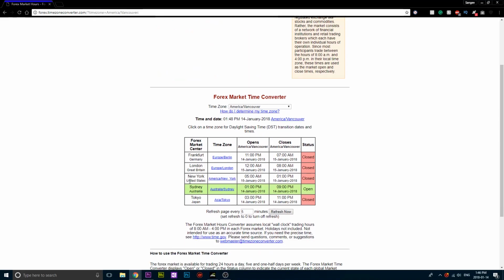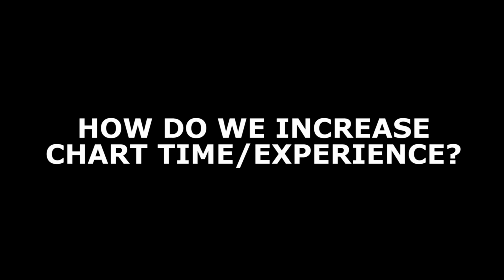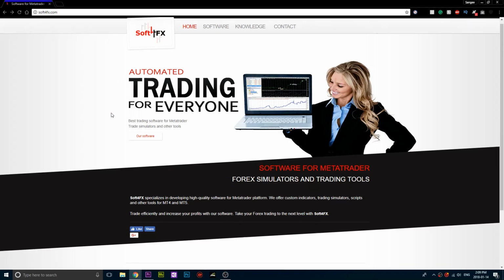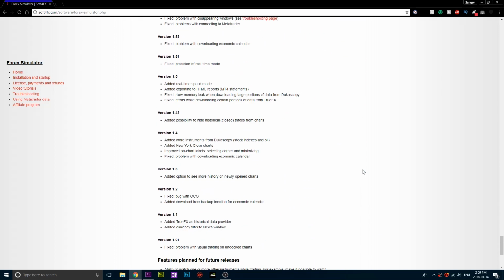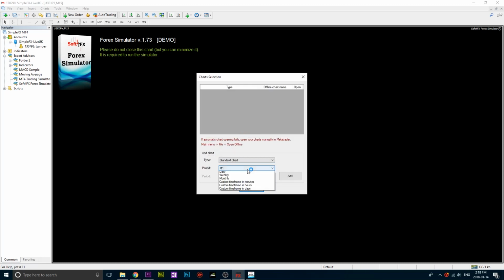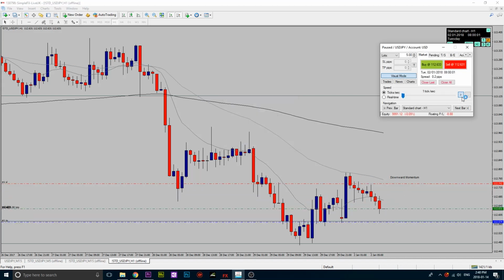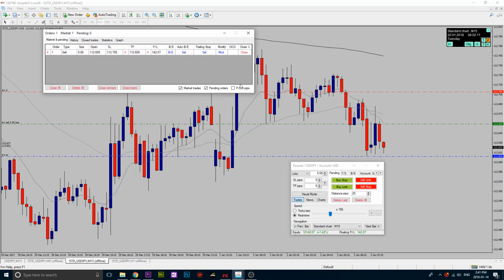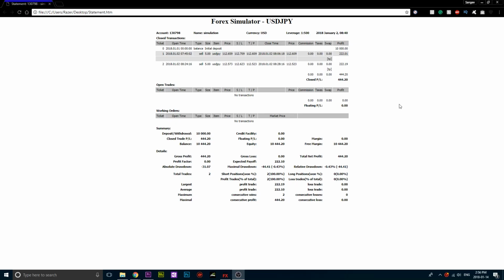How to MASTER any Forex Trading Strategy - Forex ESSENTIAL!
How to Back-Test in Forex, and How to PERFECT a Forex Trading Strategy with The Best Forex Simulator! Have an EDGE over the Forex Market!

►Link for the program (You will get an email with the code for the full product once you purchase)

Hello Ladies and Gentlemen! Today I show you how to MASTER any Forex Trading Strategy! You will learn how I back-test my Forex Strategy and Plan to perfection. The more practice you have the better you will become when trading in real time scenarios. The best way to increase profitability in forex isn't necessarily from reading and attaining as much knowledge as possible from books, yes it is important to comprehend the fundamentals,  but gaining experience from market and chart time is the best way to come out on top. Although, you shouldn't be watching the market the entire day, you should be focusing on mastering a certain time/market hours for you trade. Repeat profitable actions!